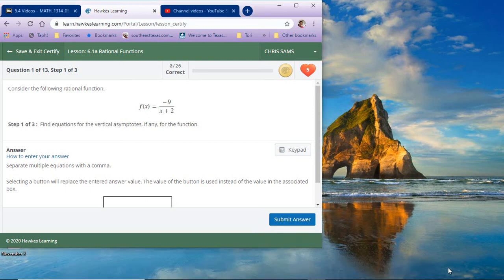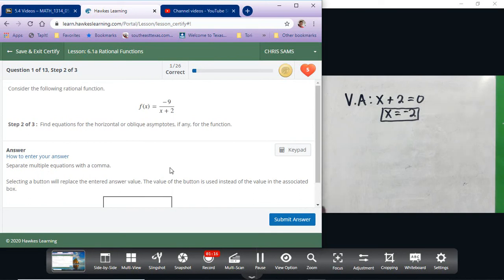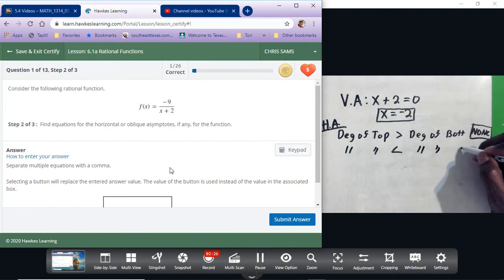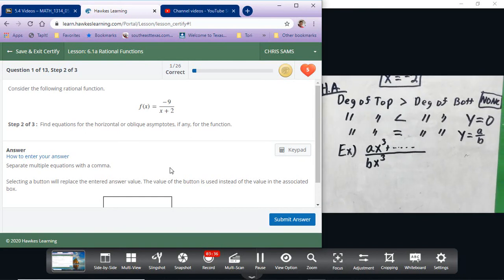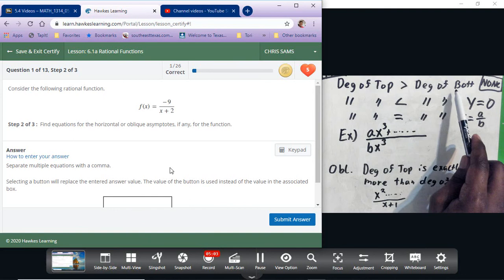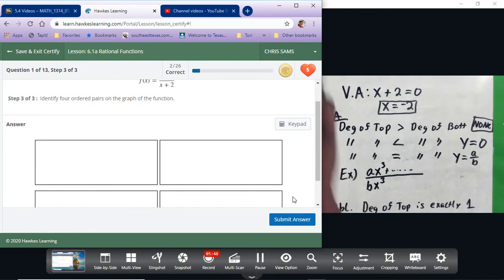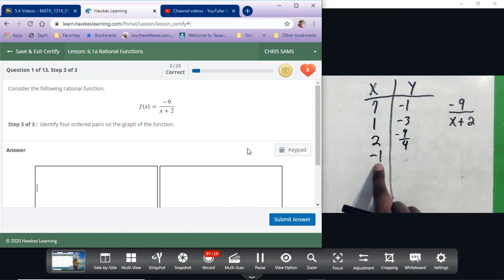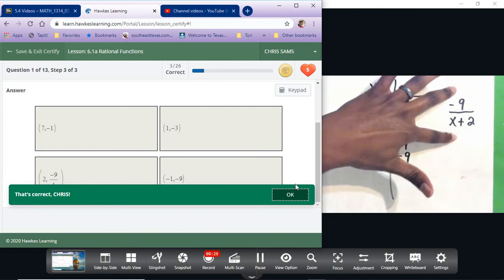College Alg 6 1 1